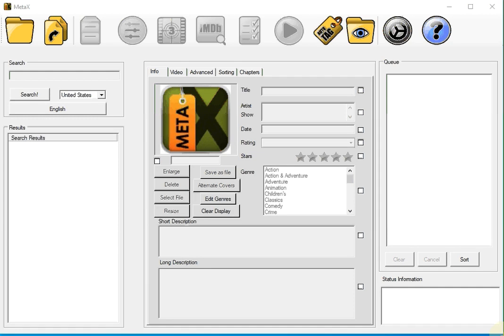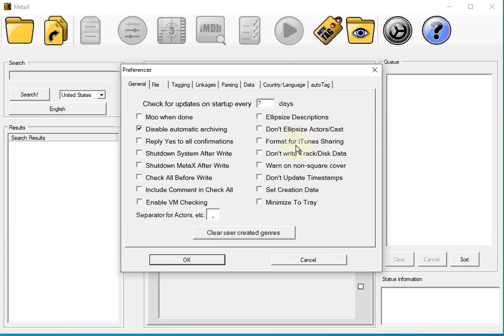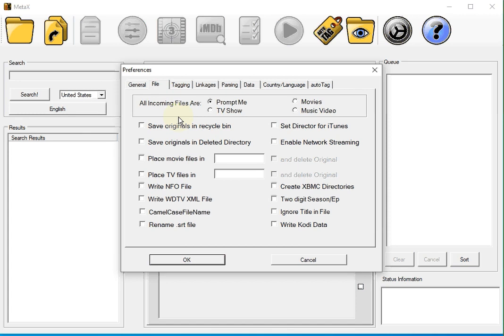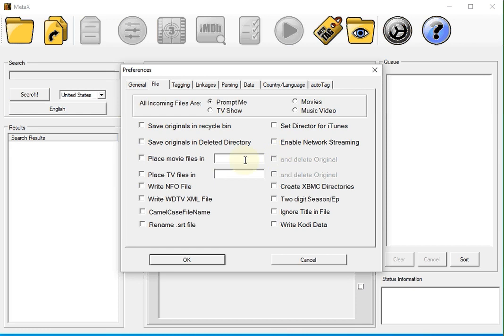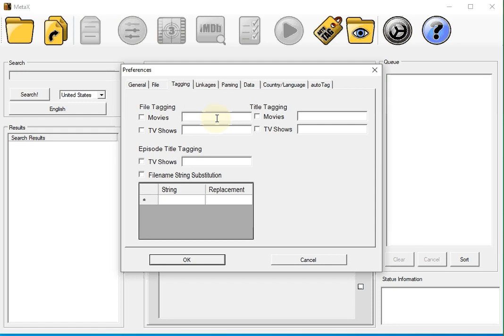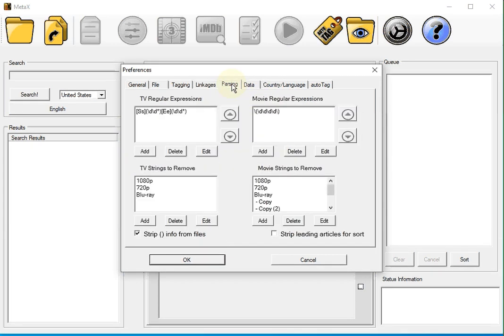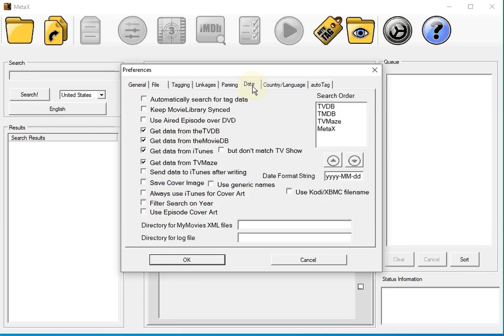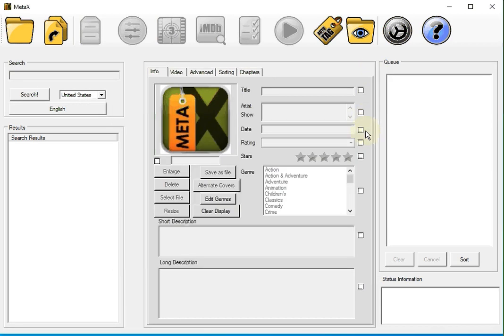Preferences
MetaX is incredibly configurable.  This covers most of the major preference settings.